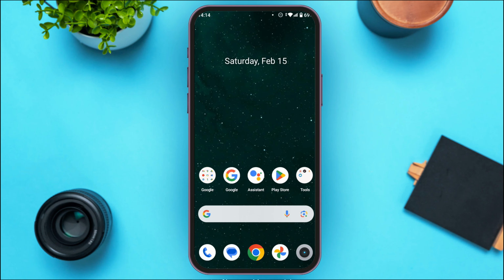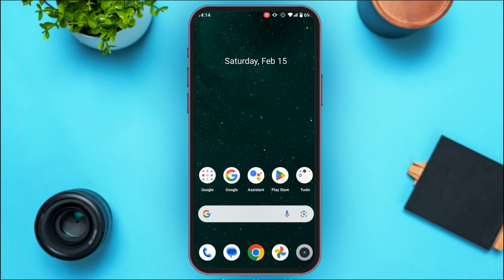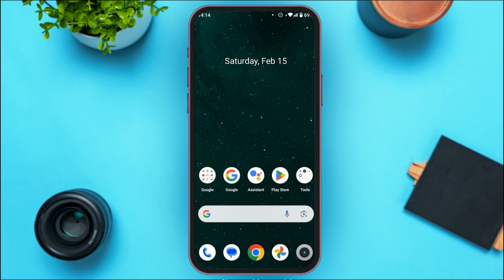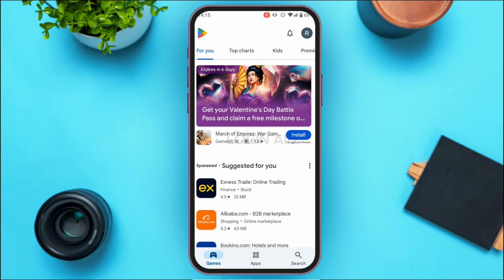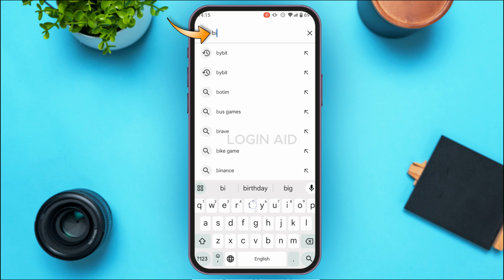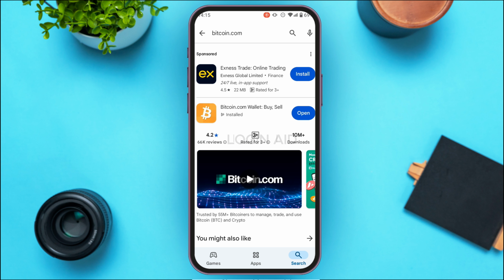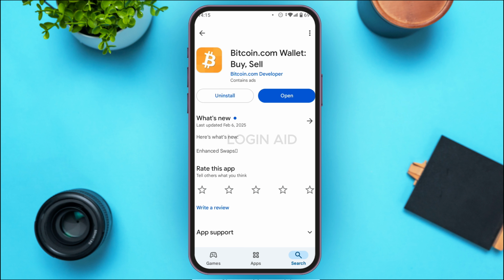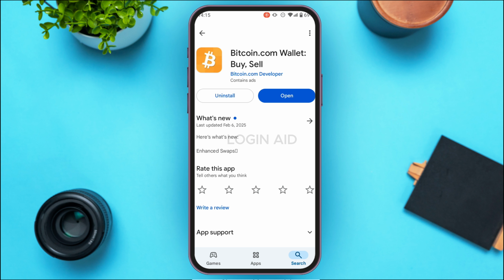How To Update Bitcoin.com App 2025 | Get The Latest Version Of Bitcoin.com App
Keep your Bitcoin.com app up to date for better security, improved features, and a smoother crypto experience. In this video, we'll show you how to check for updates and install the latest version on both Android and iOS devices. Don't miss out on new enhancements—update today!